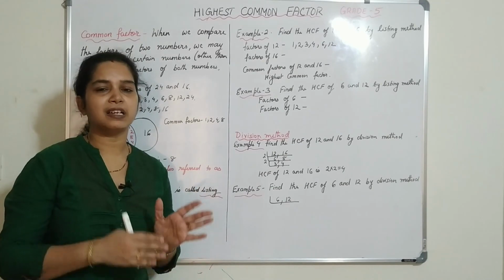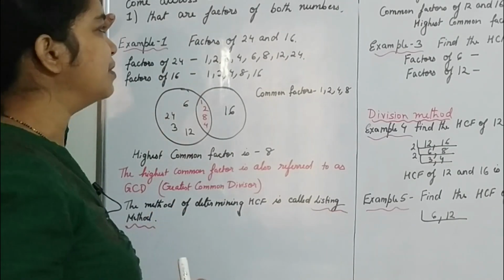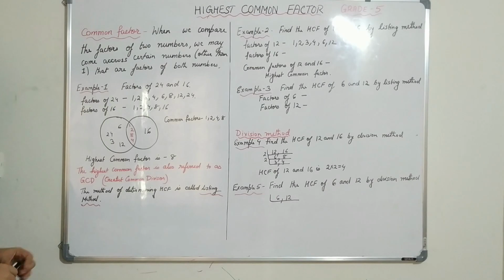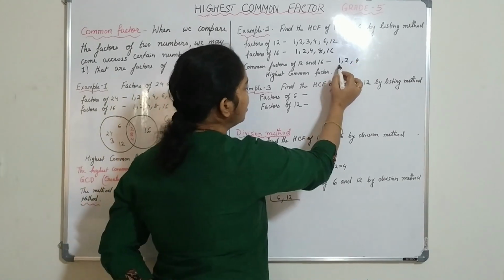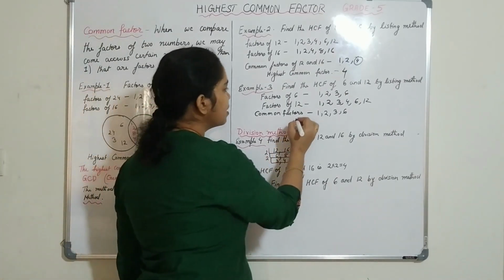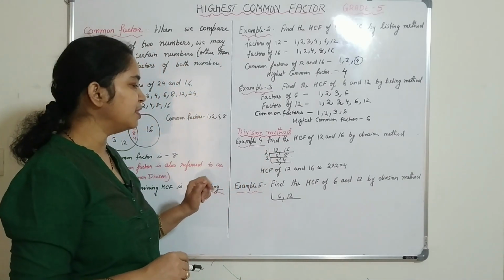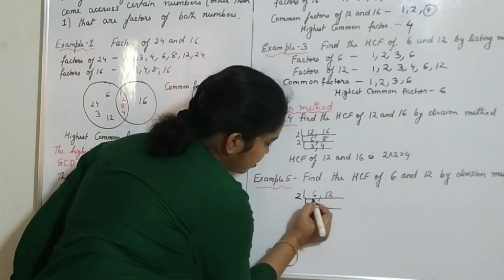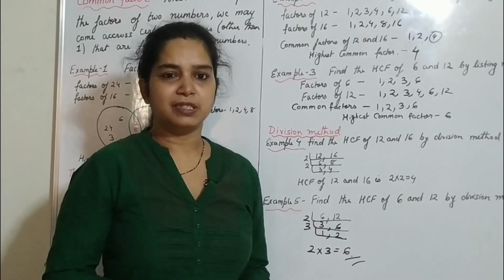Highest Common Factor Maths Grade-5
In this video we discuss about the methods to find the Highest Common Factors of a number. Two different ways are 1) Listing method
                                                                                 2) Division Method
Explained well with the help of examples